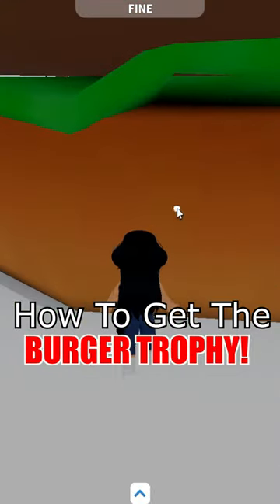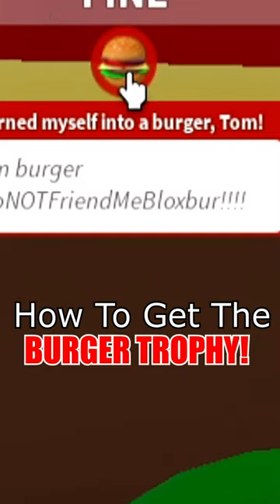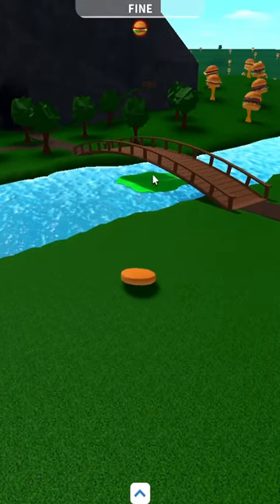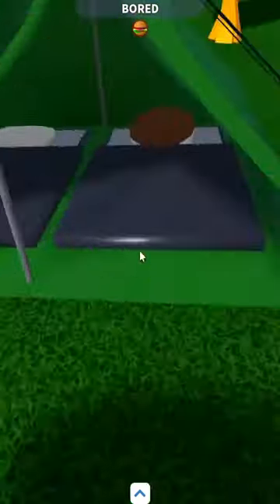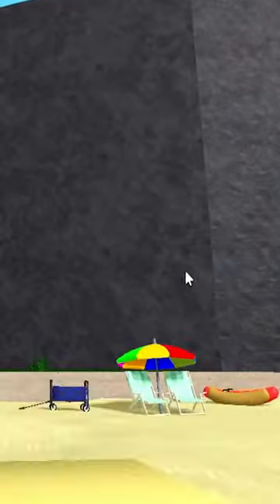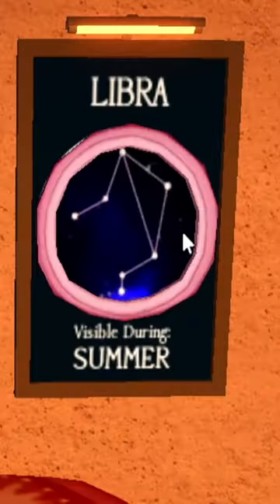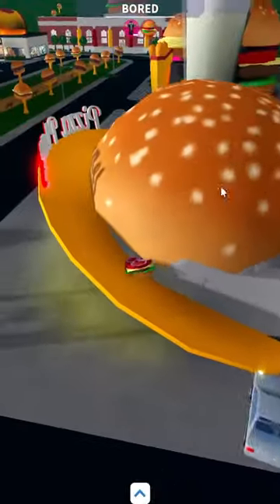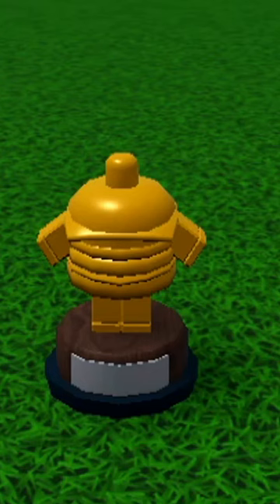How To Get Bloxburg's Burger Trophy! April Fools Update!